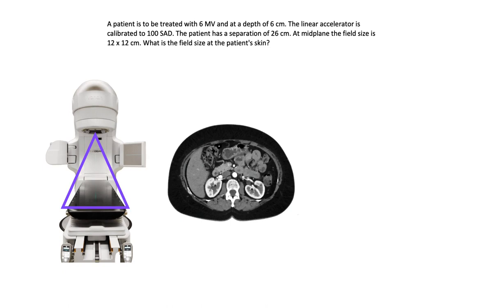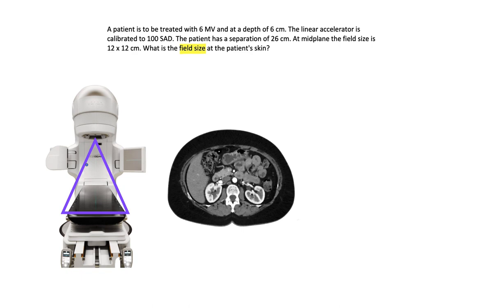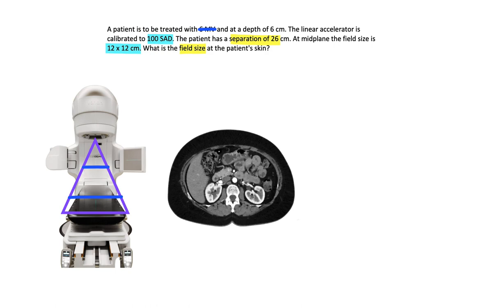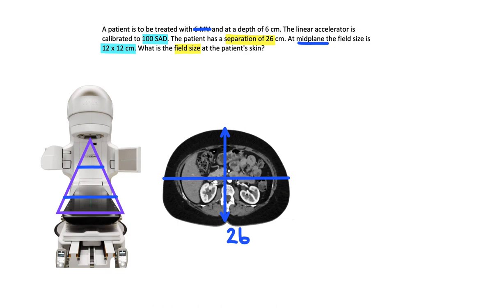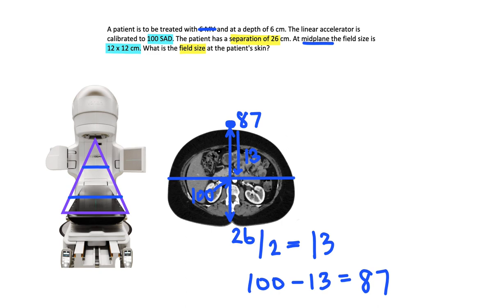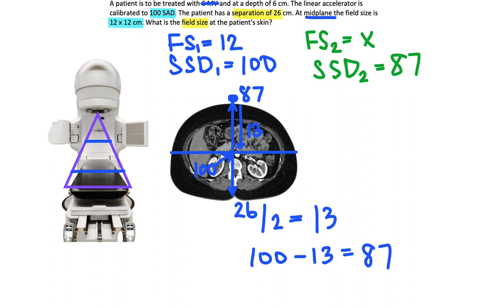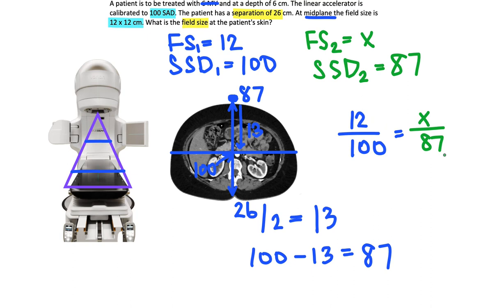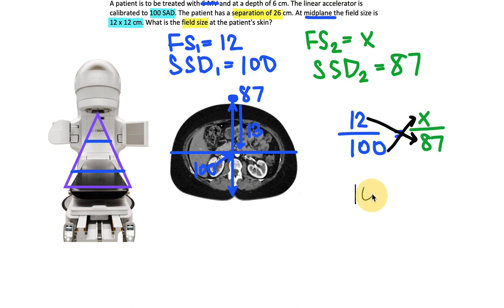Radiation Therapy Calculations: Direction Proportions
This is an example math problem commonly seen in radiation therapy school. It includes patient separation and finding SSD.